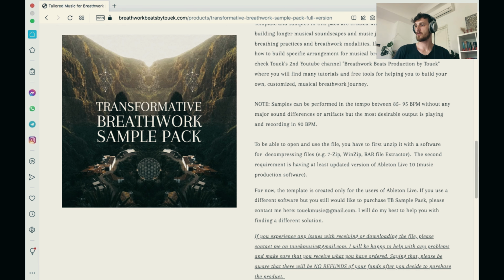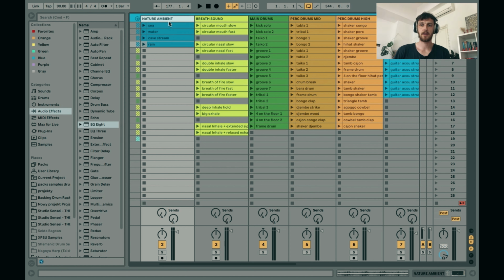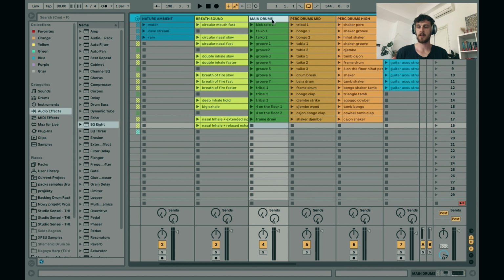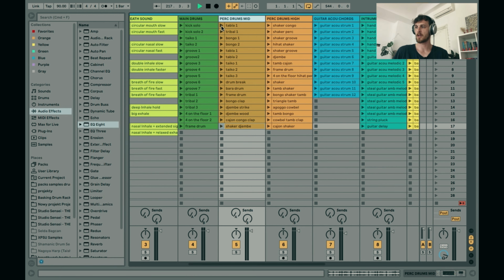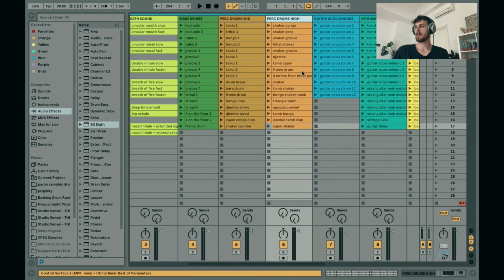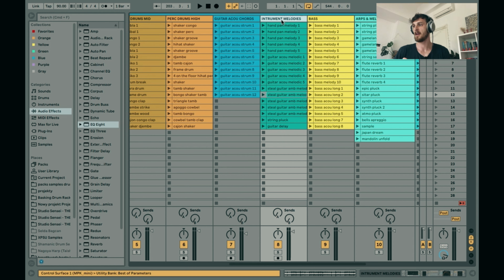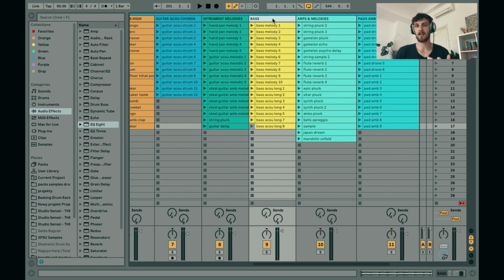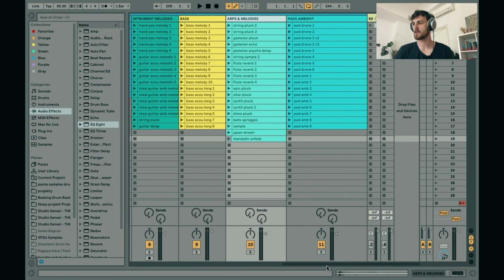The ONLY Sound Pack You Need to Start Creating Unique Organic Music for Breathwork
Create unique and organically sounding soundscapes for breathwork in an intuitive and playful way. "Transformative Breathwork Sample Pack & Production Template" is an ultimate tool to start your journey with music production and immediately start creating inspiring music for your guided breathwork sessions.

Timestamps:
00:00 Demo Track nr 1
00:25 Demo Track nr 2
00:50 Demo Track nr 3
01:14 Demo Track nr 4
01:43 Demo Track nr 5
02:40 Intro to "TB Sample Pack"
04:53 Template Walthrough
06:08 "Nature Ambient" Samples
08:40 "Breathing Sound" Samples
11:34 "Main Drums" Samples
14:32 "Perc Drums Mid" Samples
16:47 "Perc Drums High" Samples
19:01 "Guitar Acou Chords" Samples
21:45 "Instruments Melodies" Samples
23:50 "Bass" Samples
27:24 "Arps & Melodies" Samples
30:21 "Pad Ambient" Samples
33:00 Outro